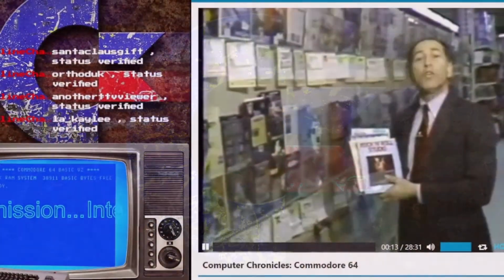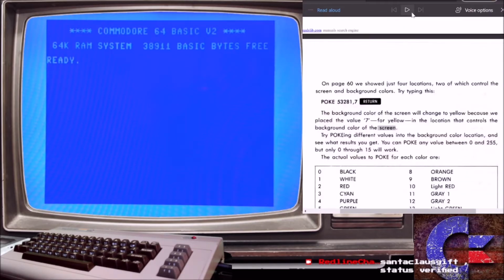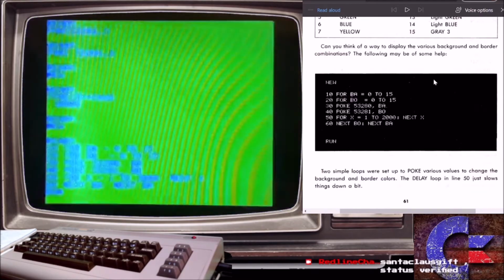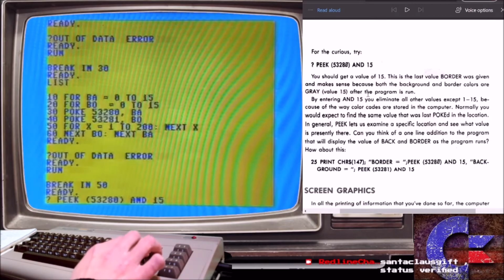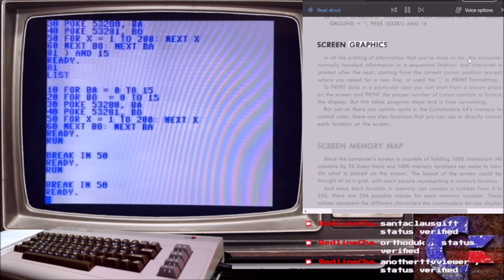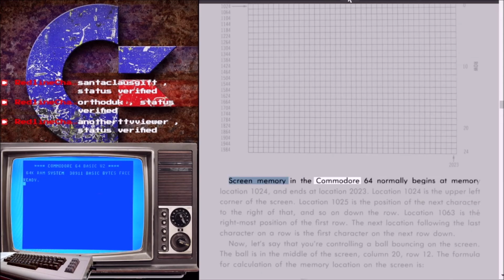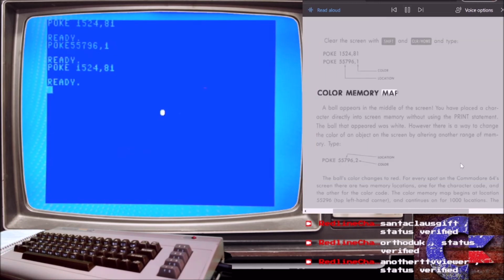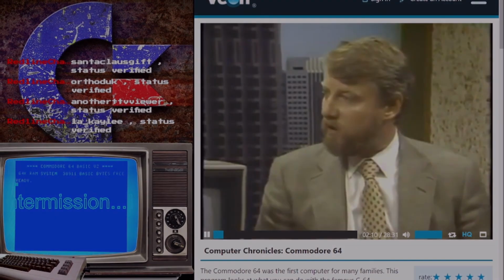PEEKS and POKES - Commodore 64 User Guide Ep 11